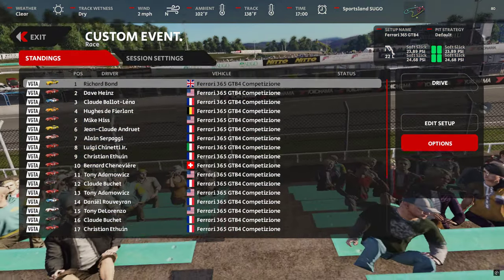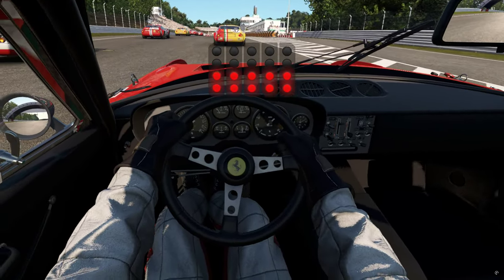Automobilista 2 Classic Mods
Another trip back to a mod you may have missed, Ferrari 365GT in it's competizione track glory! Very capable and deceptively nimble on track it's another for you CM list.